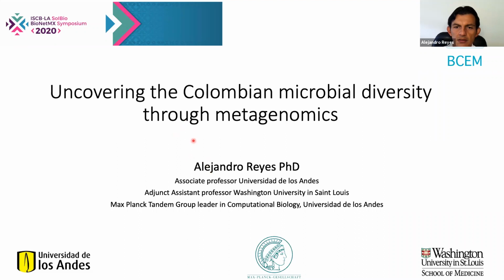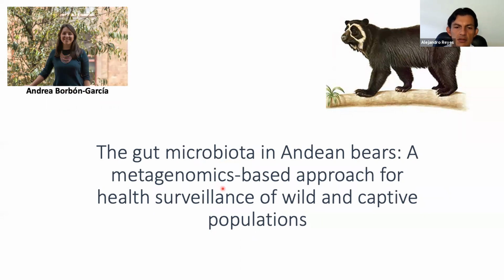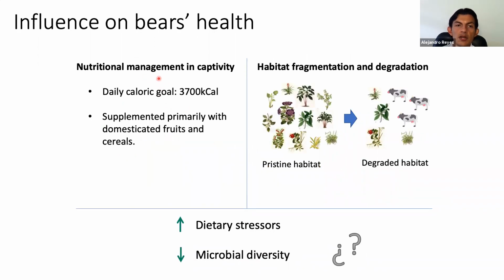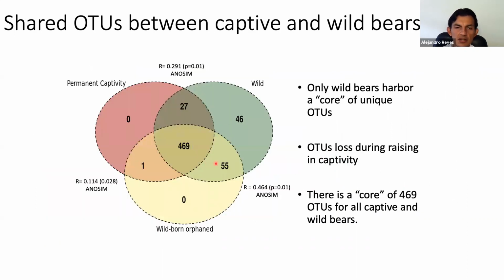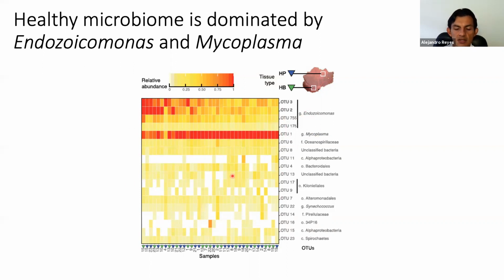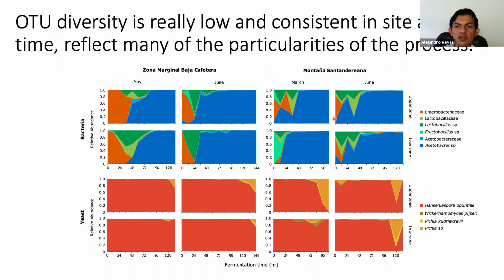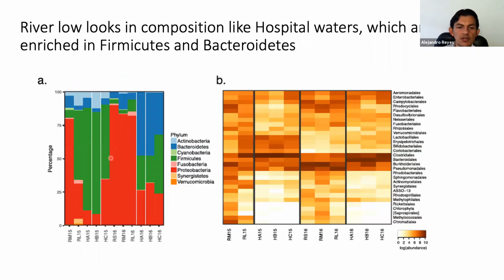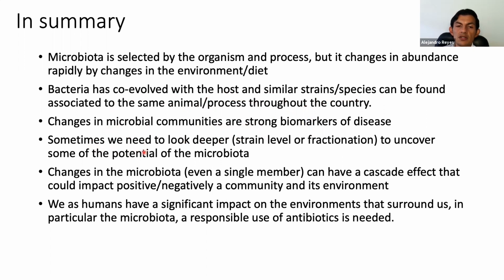Keynote: Uncovering the Colombian microbial diversity... - Alejandro Reyes - Keynote - ISCB-LA 2020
Keynote: Uncovering the Colombian microbial diversity through metagenomics. - Alejandro Reyes - Keynote - ISCB-LA 2020